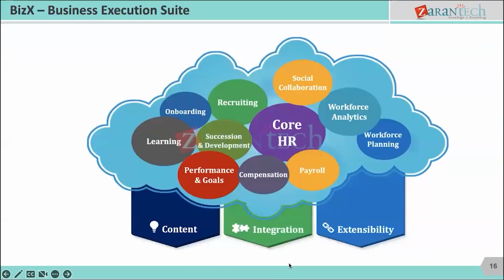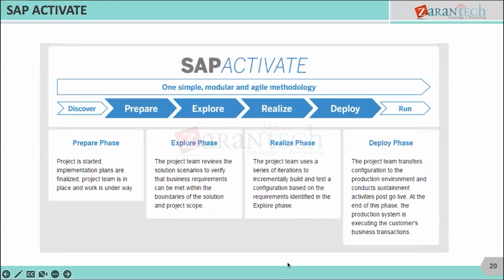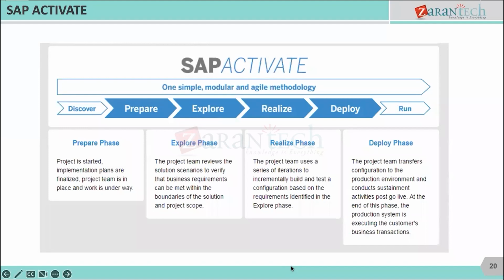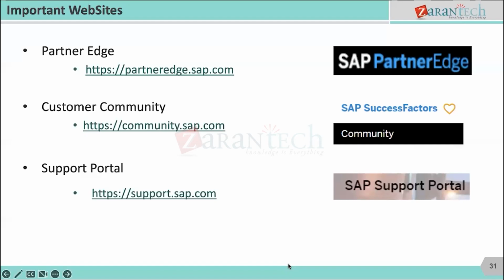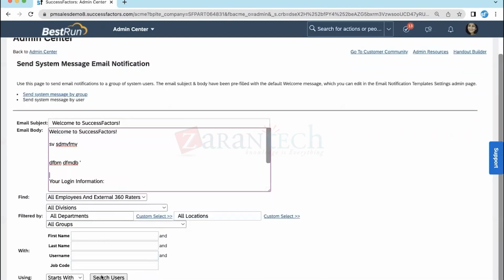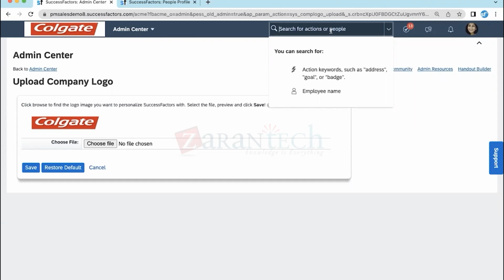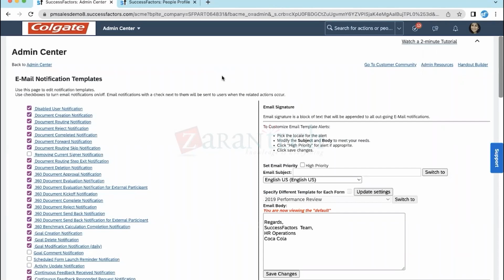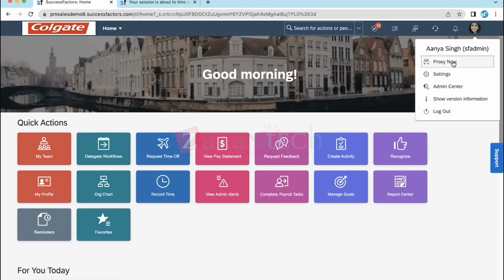Intro | SAP SuccessFactors (EC+PMGM) | ZaranTech DotCom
🔥Embark on a comprehensive journey into the world of HR management with our introductory video, 'Intro | SAP SuccessFactors (EC+PMGM)'. This tutorial is tailored for HR professionals, team leaders, and anyone interested in understanding the integration and capabilities of SAP SuccessFactors Employee Central (EC) and Performance & Goal Management (PMGM). SAP SuccessFactors provides a holistic solution for HR processes, combining robust functionalities for core HR operations (EC) with advanced tools for managing employee performance and goals (PMGM). In this video, we provide a thorough introduction to both modules, highlighting their significance in modern HR management. Explore how Employee Central facilitates essential HR tasks such as personnel administration, organizational management, and benefits, while Performance & Goal Management enhances performance reviews, goal setting, and employee development. We also discuss the seamless integration of EC and PMGM, demonstrating how these modules work together to create a unified and efficient HR system. Whether you're new to SAP SuccessFactors or looking to deepen your understanding of its modules, this video lays the groundwork for effective utilization of SAP SuccessFactors in driving HR excellence.

Are you ready to upskill yourself with SAP SuccessFactors (EC, PM, GM) training